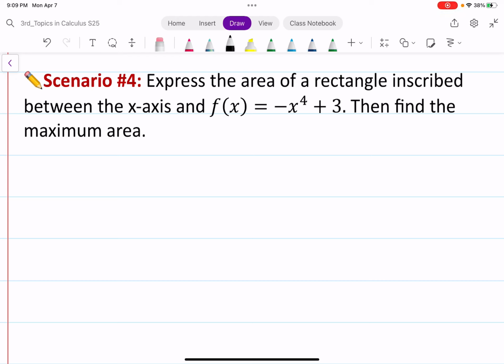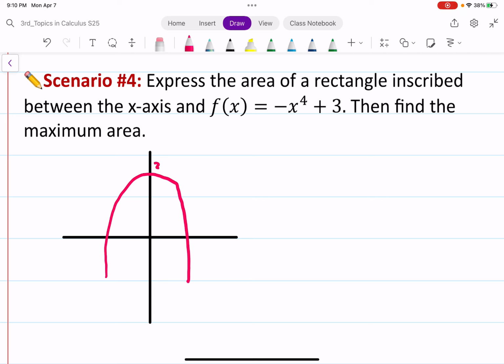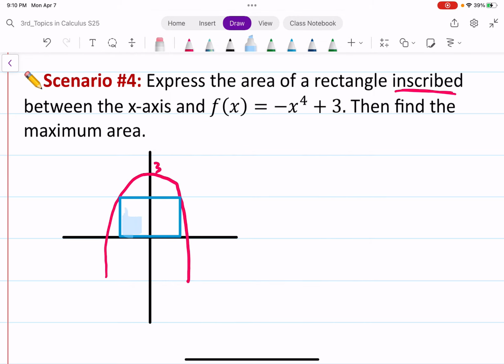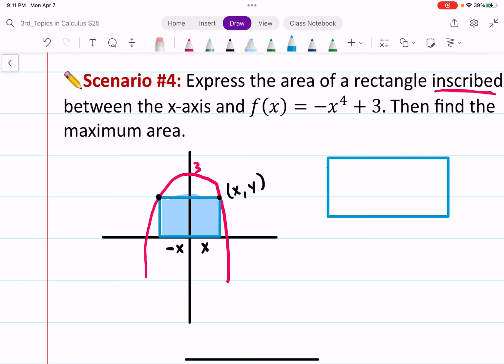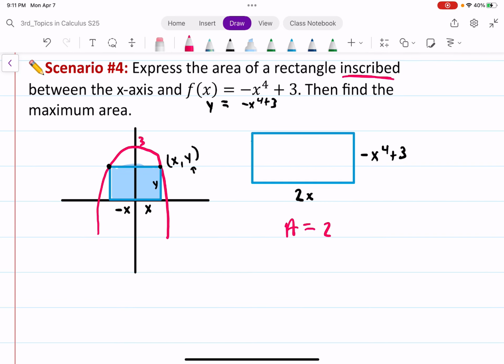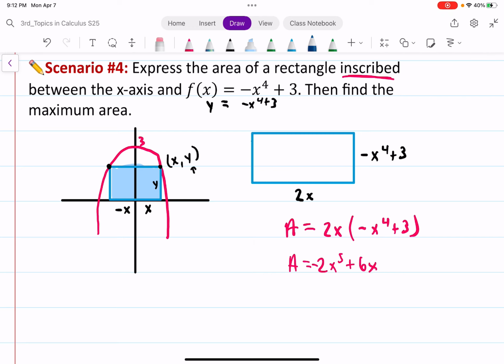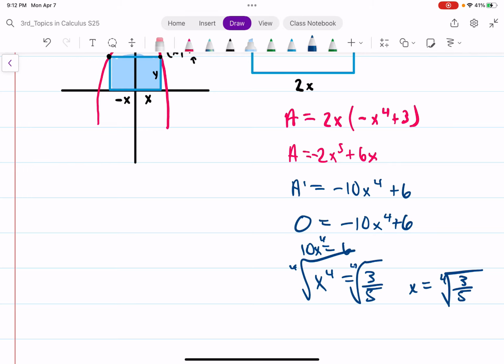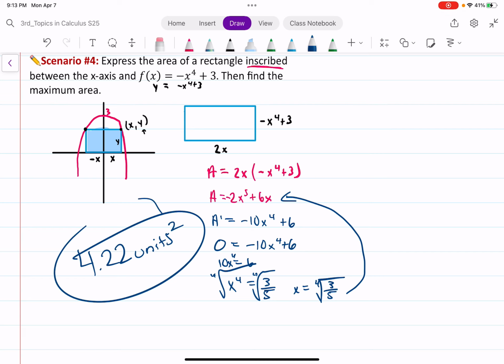Mathematical Optimization Example #4